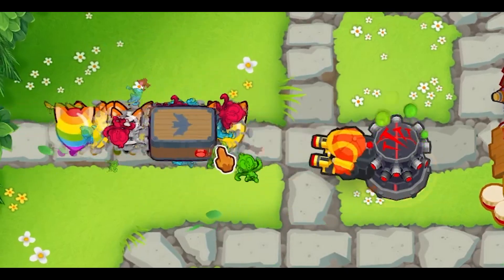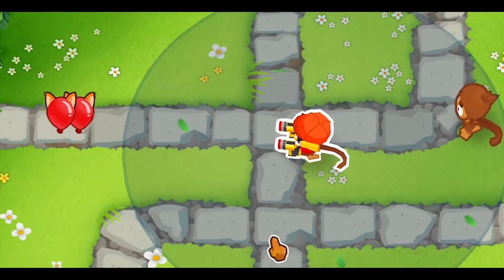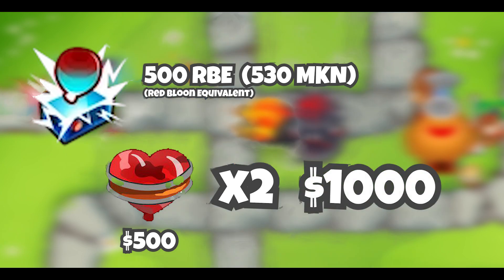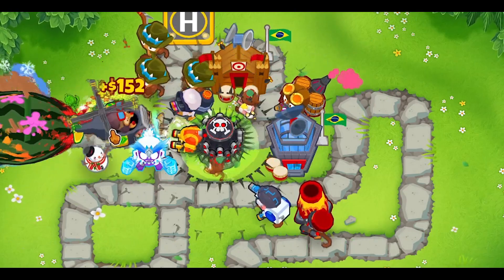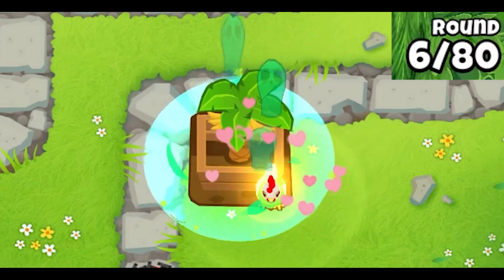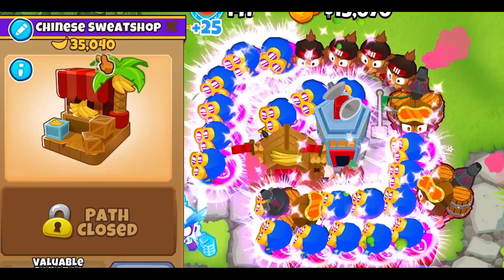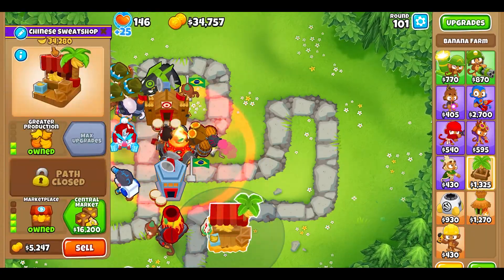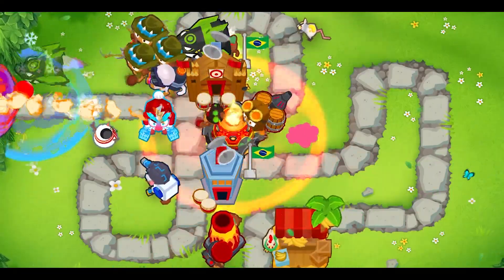Why you NEED to try Bloon Trap!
Reasons to try out the Bloon Trap to initiate your early game farming while providing a good defence early to mid game defence.